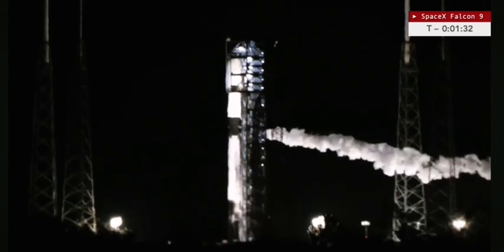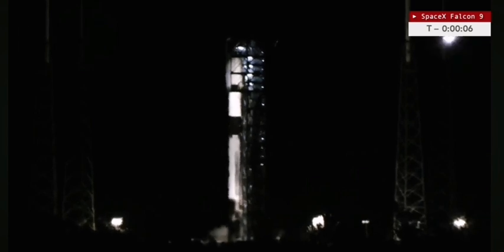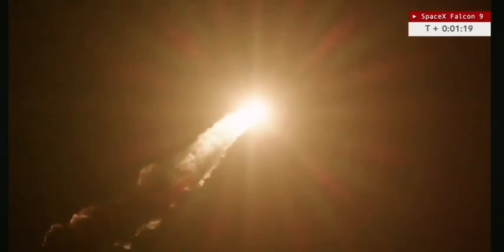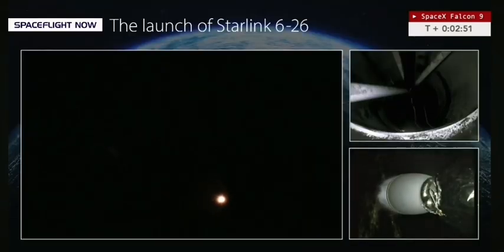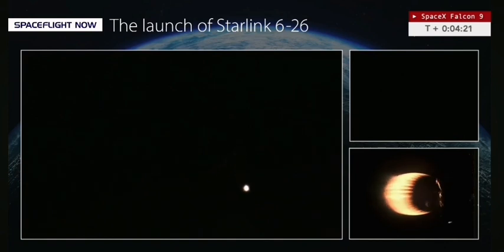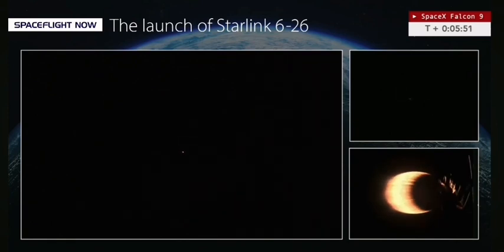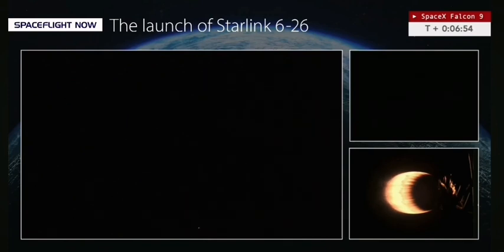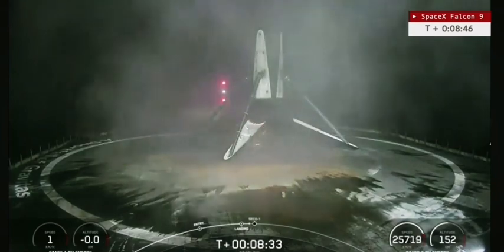SpaceX Falcon 9 Rocket Starlink 119 (6-26) A batch of the 23 Satellites of the Starlink Group